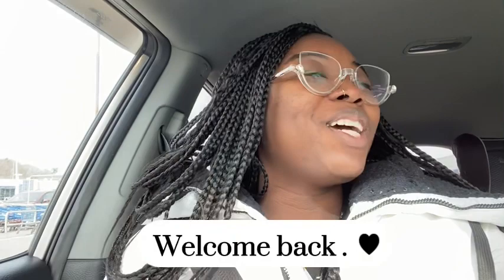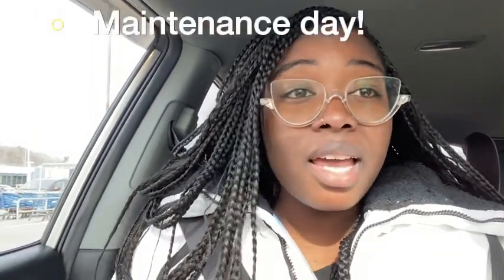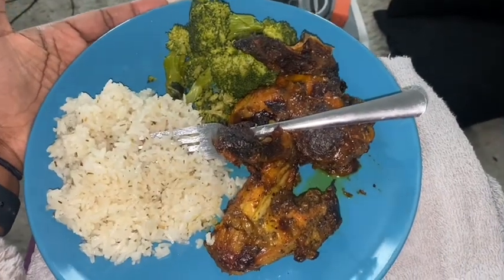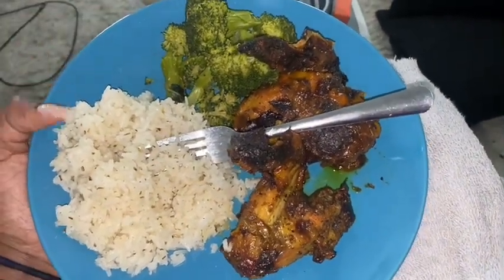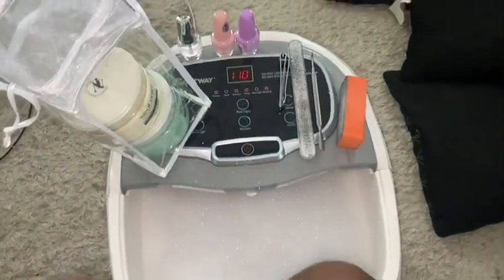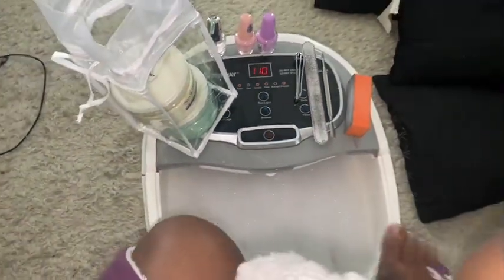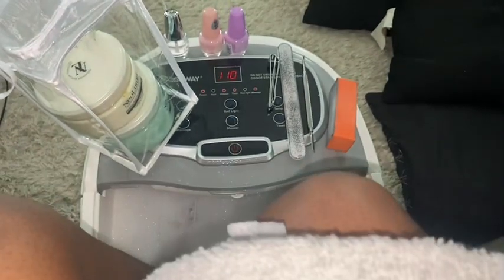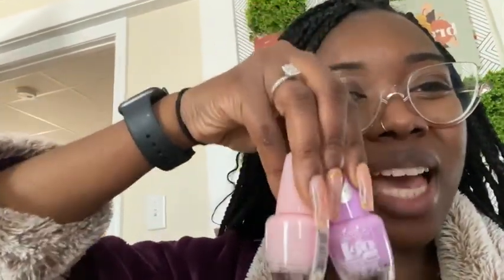Self Care | Maintenance Day - Sydney Brown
Wow, when I tell you I STRUGGLED all the way through this video. Thankfully I made it through it 🤣

“My Psalms 23 Year” Planner